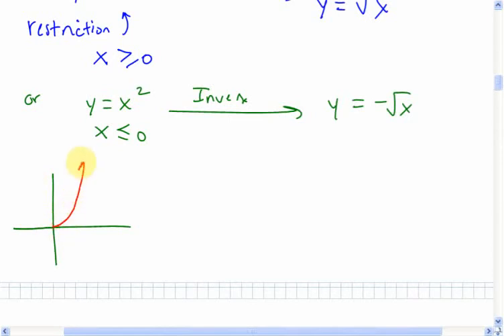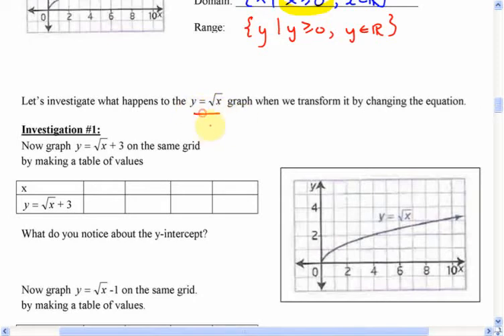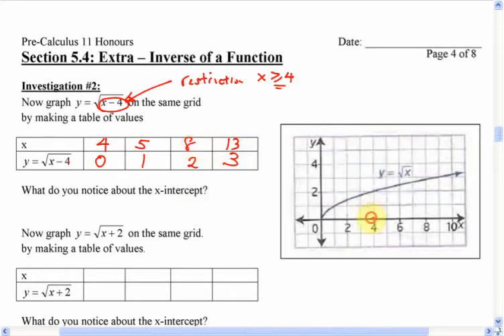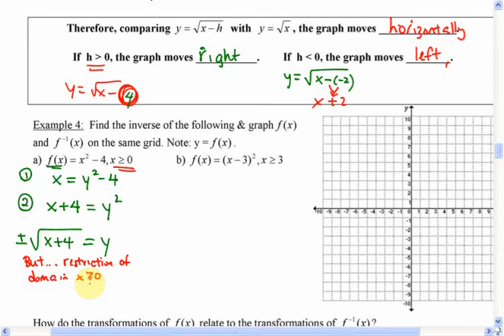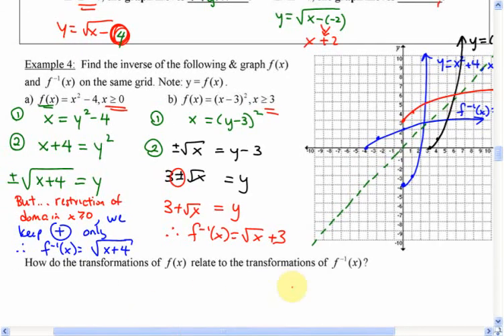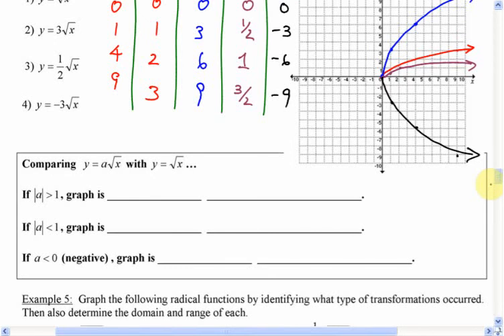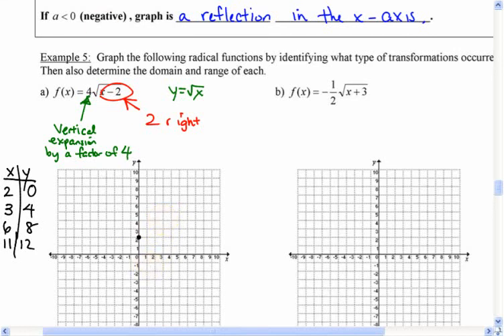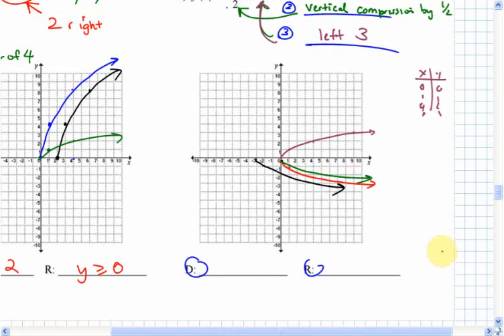Pre-Calc 11H Graph of Radical function